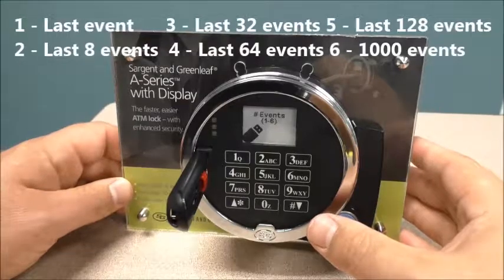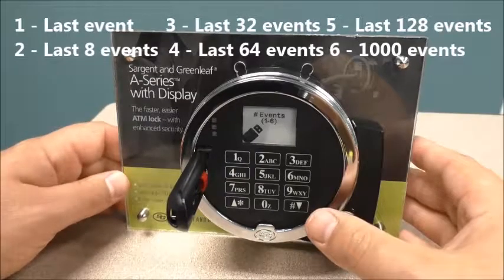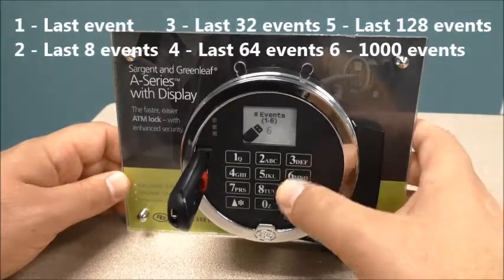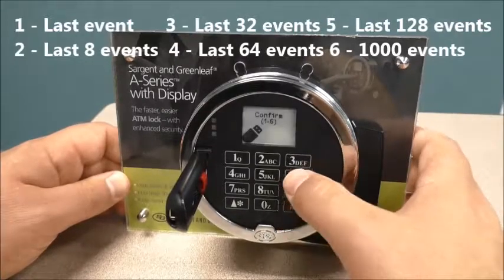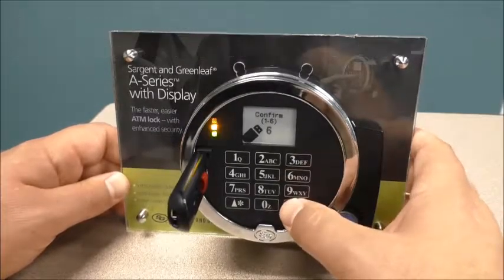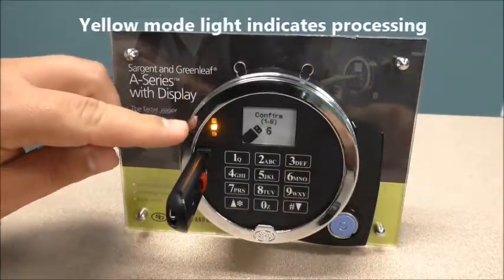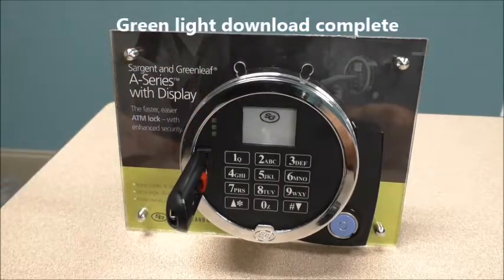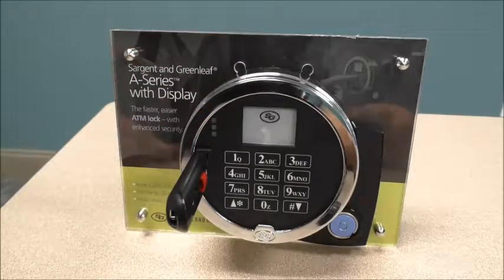Aseries with Display download audit log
Download the audit log from Aseries with Display using a USB drive.